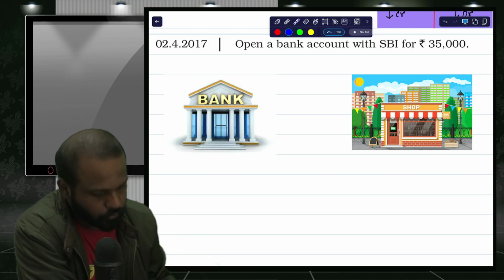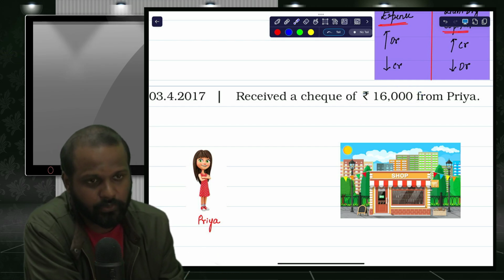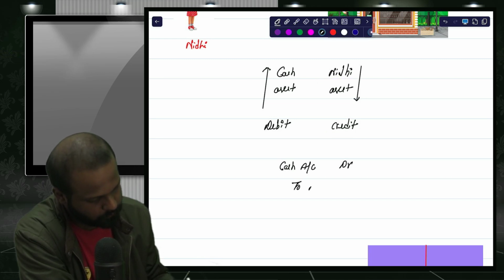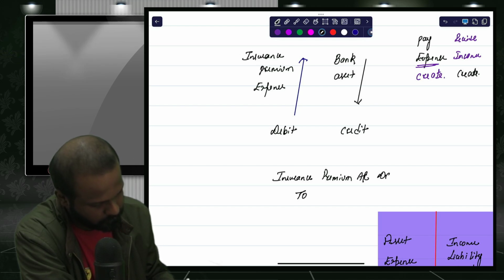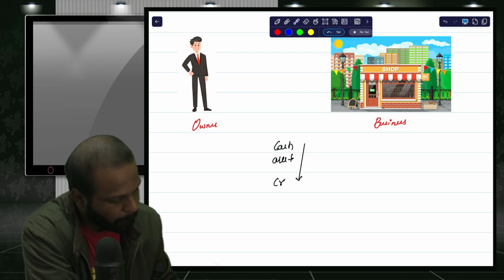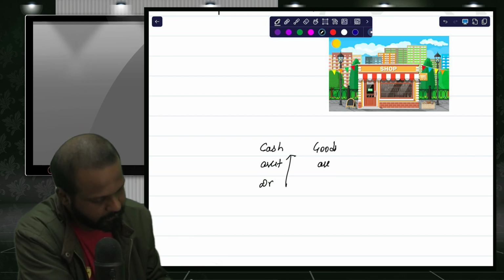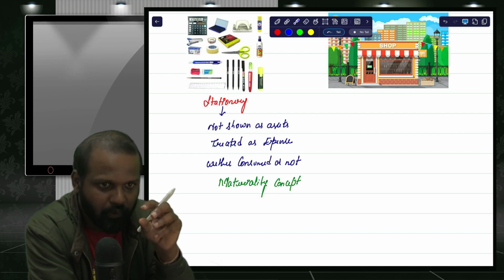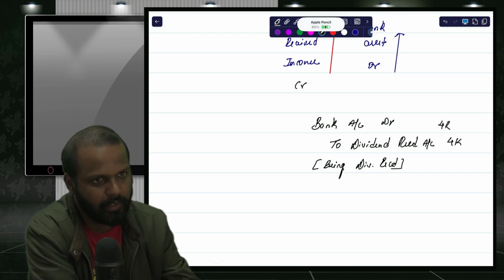ACCOUNTING BASICS - JOURNAL ENTRY(PART 11)-ENGLISH